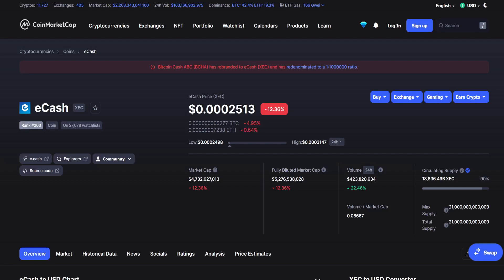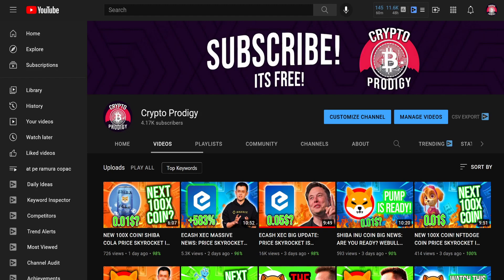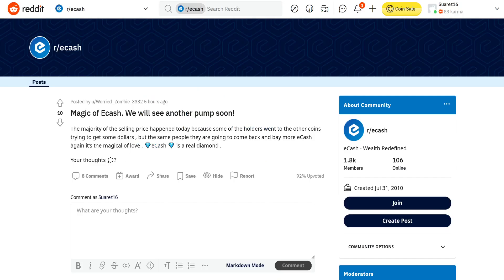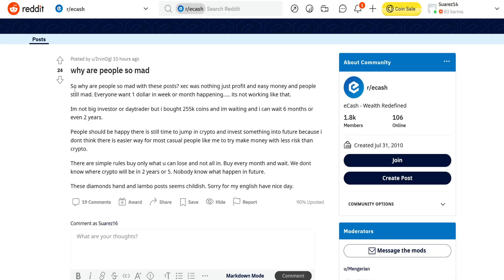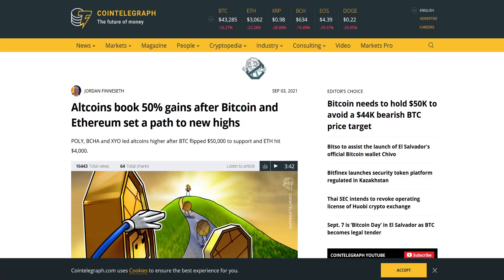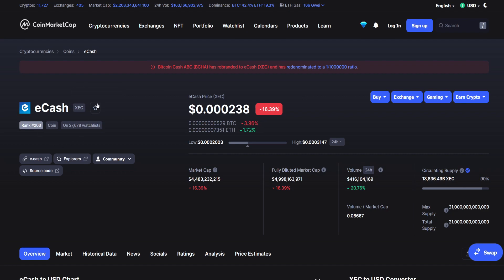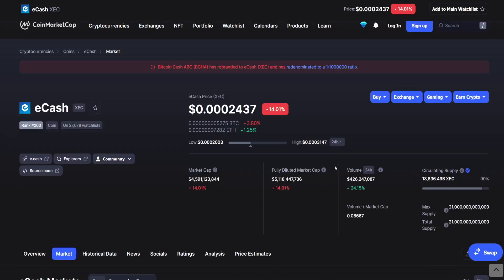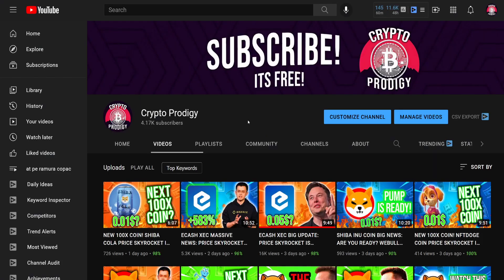ECASH XEC BIG UPDATE: BIG SKYROCKET IS COMING! IS 0.05$ NEXT? (PRICE PREDICTION NEWS TODAY 2021)